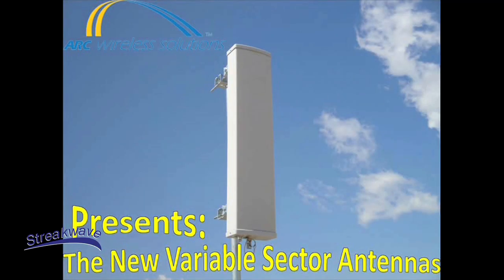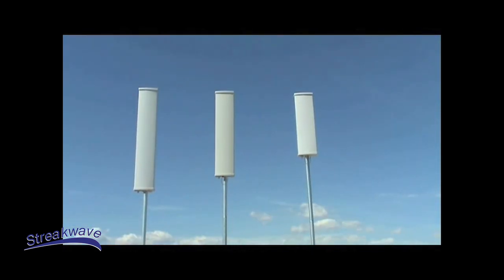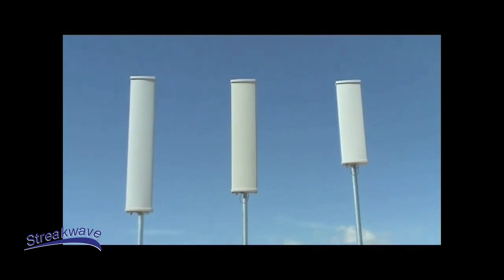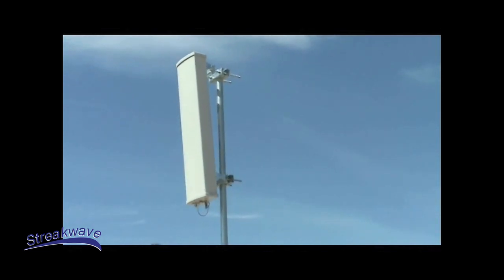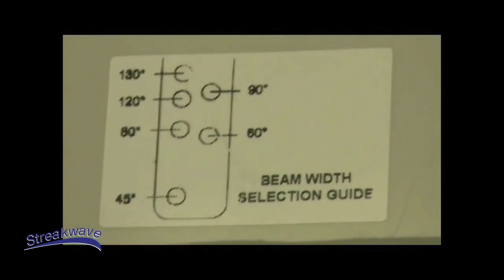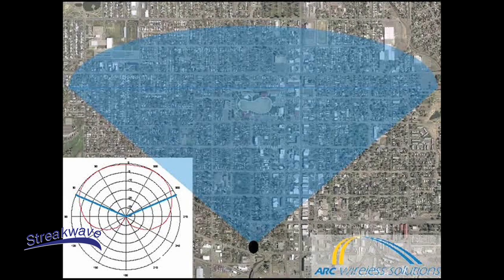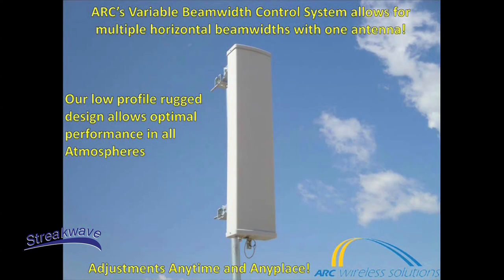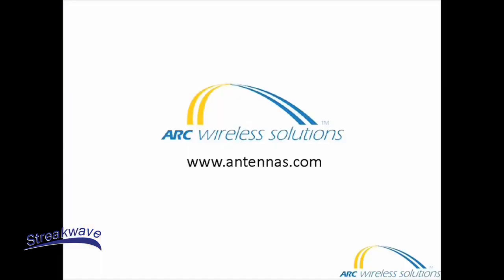Arc Wireless Sector Antennas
Based in Colorado, with a directly-managed overseas manufacturing facility, ARC Wireless Solutions is known throughout the industry as the price-performance leader for broadband wireless antennas and GPS/GSM antennas.  ARC Wireless Solutions, Inc prides itself on cost-effective engineering and manufacturing practices that yield top-tier quality, peak-performance antennas.  You shouldn't have to pay high prices to provide your customers the high-performance antennas they demand.  Our dedication to provide the best combination of price and performance has earned ARC Wireless Solutions great respect amongst service providers, OEMs, VARs and distributors.
ARC Wireless develops and manufactures:

• Custom and off-the-shelf antennas for broadband wireless and GPS/GSM applications
• Radio board enclosures
• Antenna accessories

ARC Wireless engineers products including Wi-Fi antennas, WiMax antennas, cellular antennas, GPS antennas and antennas for RFID applications, asset tracking and Homeland Security.  ARC's satisfied customers include AT&T, Sprint, Clearwire, LoJack, RCA, Enfora, Alcatel-Lucent and General Dynamics.